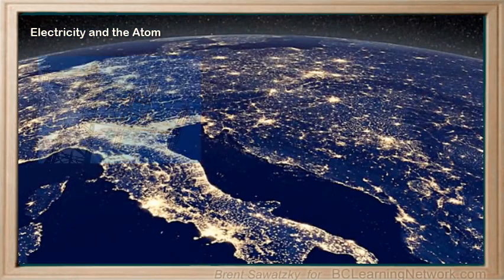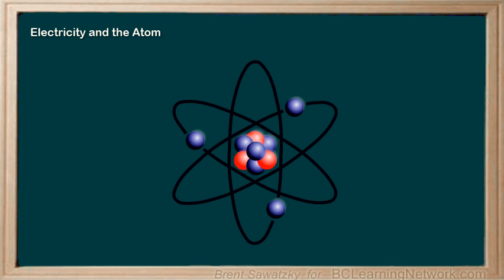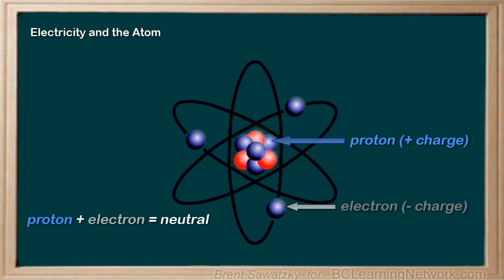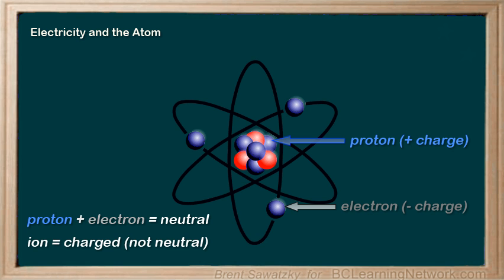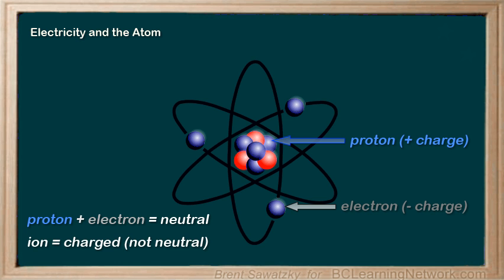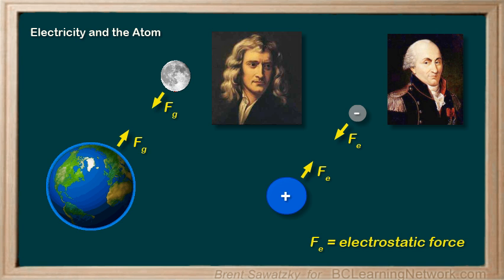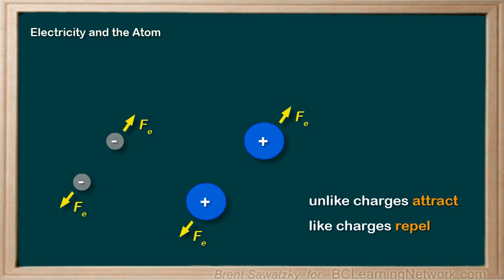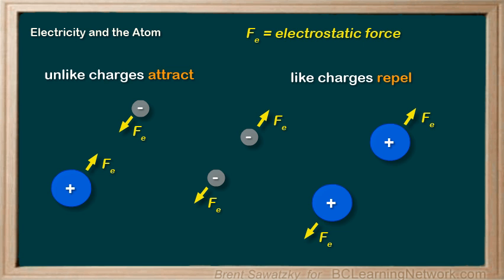WCLN - Physics - Electricity and the Atom (REPLACED / UPDATED)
An introduction to electrostatics.  The introduction to electrons, protons, and electrostatic forces, as they relate to electricity basics.

0:00electricity and the atom now as you know electricity is incredibly integral part
0:07of our society
0:08it's everywhere but what is it and where does it come from
0:13in order to understand electricity we're going to start small at the atom in fact
0:20you see electricity is all about subatomic particles particularly the
0:26electrons so let's start with a quick reminder of our atomic model we have a
0:32central nucleus made up of protons and neutrons then around the outside that
0:38nucleus we have a cloud of electrons and we'll just show them as little particles
0:43moving around in kind of orbits this is a model of her Adam now most interesting
0:49to us as we study electricity in physics are the charged particles the protons
0:56have a positive charge and the electrons have a negative charge will just ignore
1:02the neutrons for now as they have no chart now the protons and electrons have
1:08the same amount of chart we call it the elemental chart but they each act quite
1:14differently so we'll call the proton positive and will call the electron
1:20negative a proton and electron together actually cancel each other out for a net
1:26charge of zero thus the positive and the negative so an atom that has the same
1:33number of protons and electrons would be considered overall neutral that is has
1:40no net charge if the atom loses some of its electrons well then we would say it
1:48has a positive charge more positives than negatives we call this adam a
1:54positive ion where I on just means it's not neutral in the same way if an atom
2:03has extra electrons in its electron cloud that we would say it's a
2:08negative-ion again I on meaning that it's not neutral and now
2:13give indicating that there are more electrons than protons notice that we
2:18keep talking about the atom losing or gaining electrons what about the protons
2:25well protons are part of the nucleus which means that kind of locked into
2:30place the electrons are the particles that are free to move around a bit more
2:34in some materials the electrons can move just a little bit while in others the
2:39electrons are flowing all over quite easily so we've hit the first really big
2:45idea with electricity
2:47it has to do with charged particles within the atoms now the second big idea
2:53has to do with the forces between these charged particles just like the moon is
3:00attracted to the earth due to gravity electrons are attracted to protons
3:05instead of gravity causing this force the force is called an electrostatic
3:12force just like we can calculate and predict forces of gravity
3:17thanks in part to Isaac Newton we can also calculate predict electrostatic
3:22forces thanks in part to Charles Coulomb protons and electrons attract each other
3:29just like gravity and so it's fairly easy to visualize but here's the part
3:36where it's a little more difficult find a common analogy like gravity the fact
3:41that like charges actually repel each other for example 2 electrons push each
3:48other away we say they repel each other the opposite of attracting them they
3:53push each other away and in the same way two protons would actually push each
3:58other away so we can say that unlike charges attract positive and negatives
4:06they attract each other much like gravity but like charges they repel
4:12positives repel positives negatives repeal negatives learning how to take
4:19advantage of these forces is the court to all the electricity that you see
4:25around you all those electrical
4:26devices
4:29in this tutorial we looked at the source of electricity we found that we had to
4:36look within the atom to find our source and within the atom we find protons and
4:42electrons protons are positively charged well electrons are negatively charged we
4:48also discovered that there are forces between these charged particles and we
4:53call them electrostatic forces they cause the unlike charges to attract each
4:59other and they caused the like charges to repel each other
5:04understanding these core principles will allow us to build a solid knowledge
5:08about electrical phenomenon and all those electrical devices